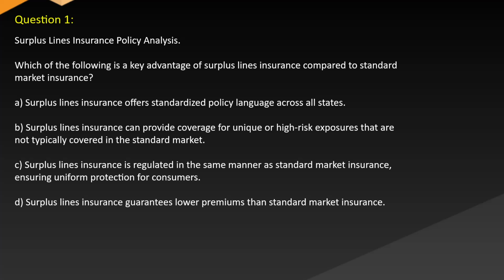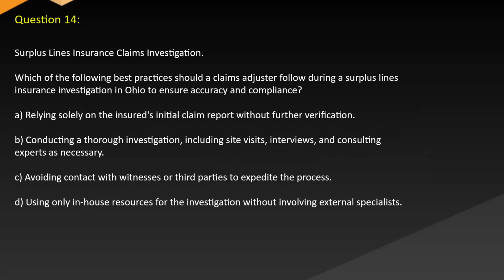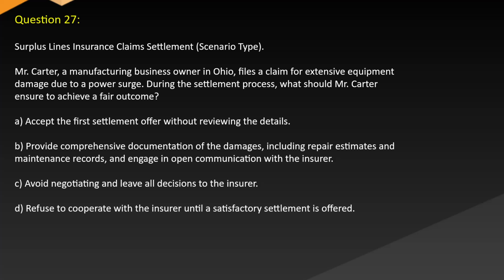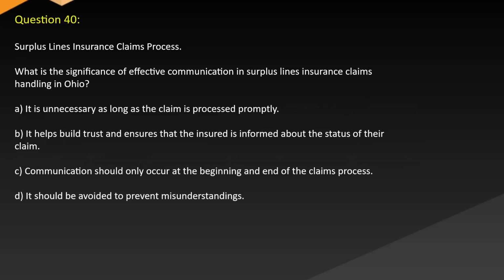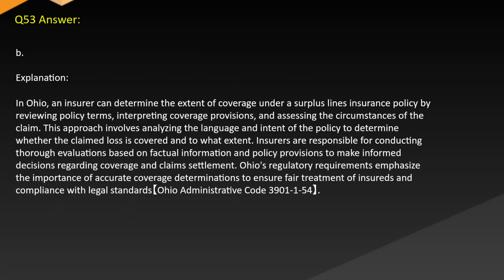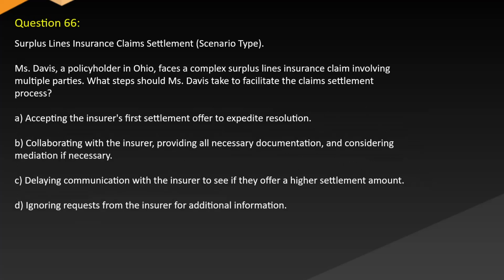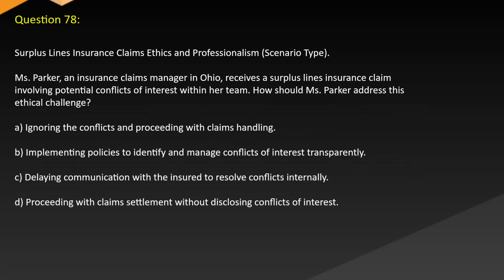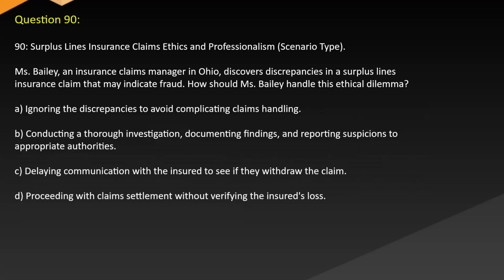Ohio Surplus Lines Insurance Claims Handling Exam Free Practice Questions